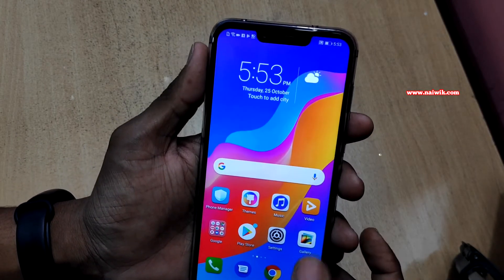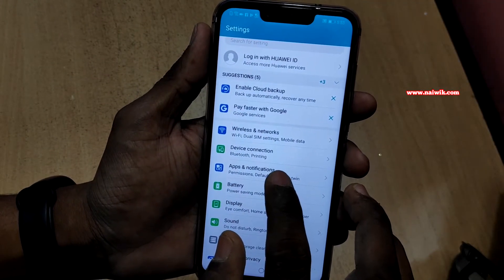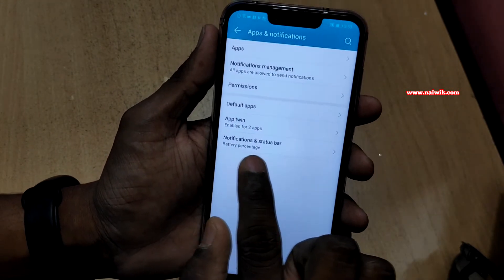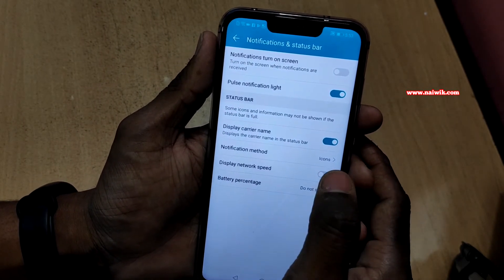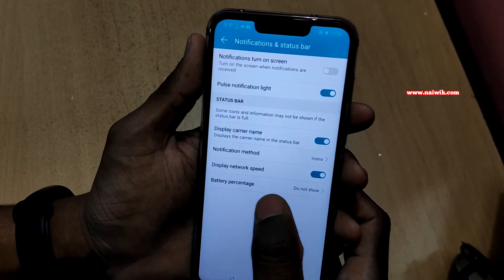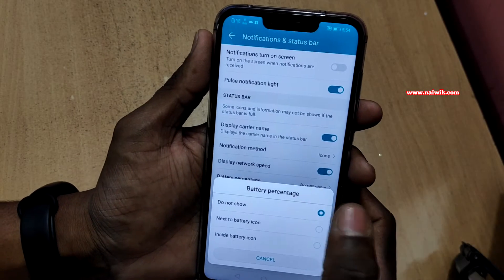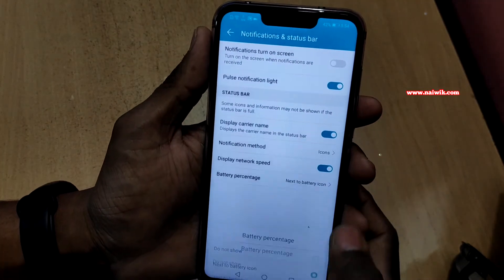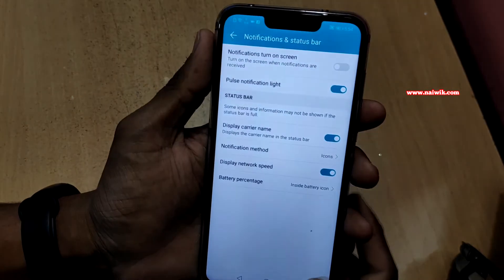Show Battery Percentage and Network Speed in Honor Play | EMUI 8.2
How to Show Battery Percentage and Network Speed in Honor Play EMUI 8.2